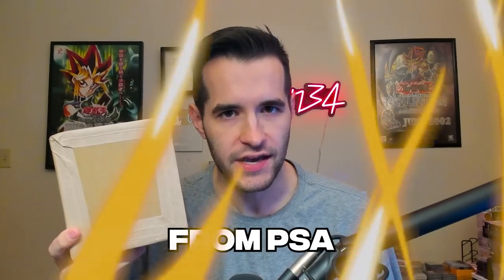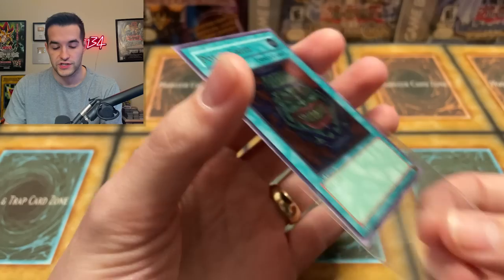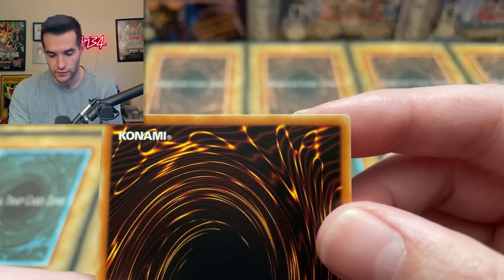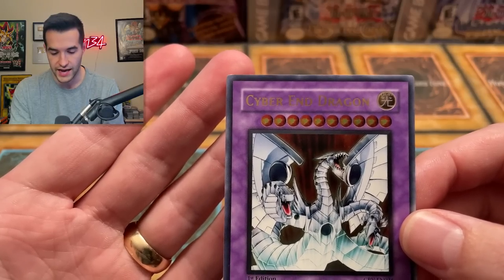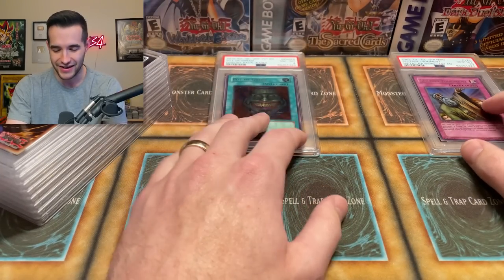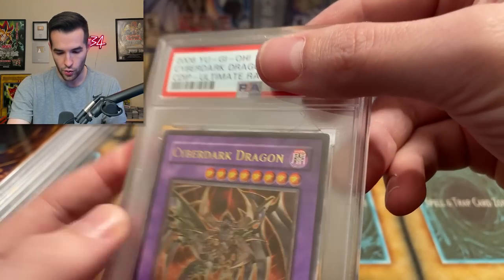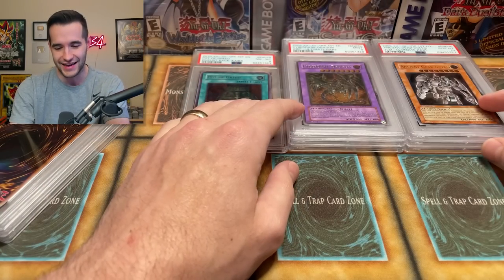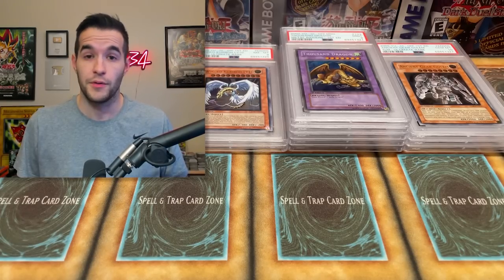PSA Graded My $10,000 Yugioh Cards (EPIC)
➤TCGPlayer Link!